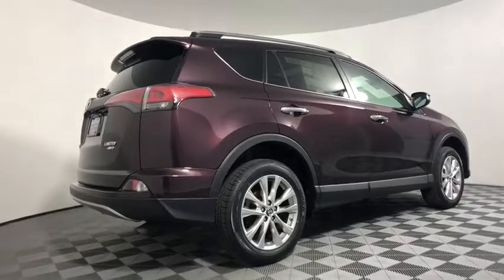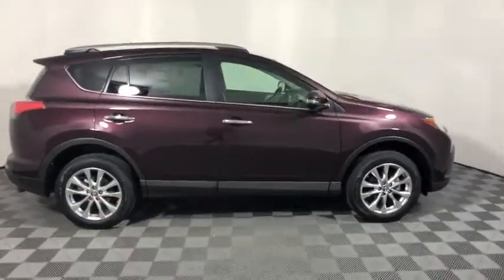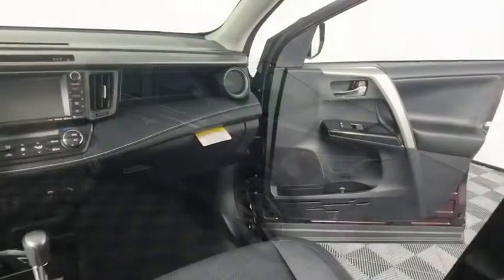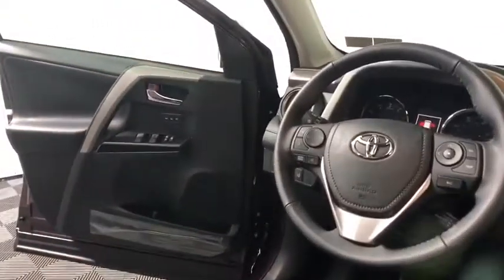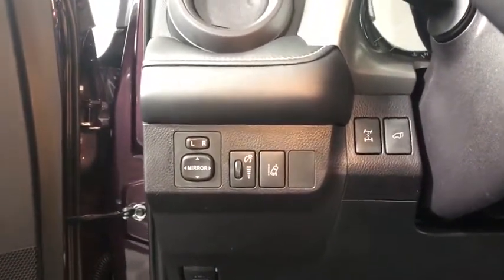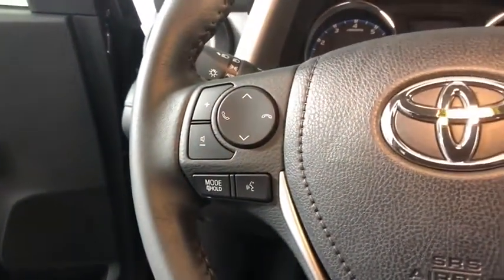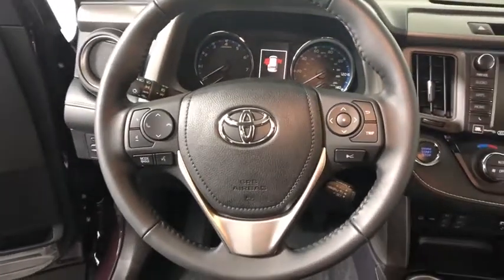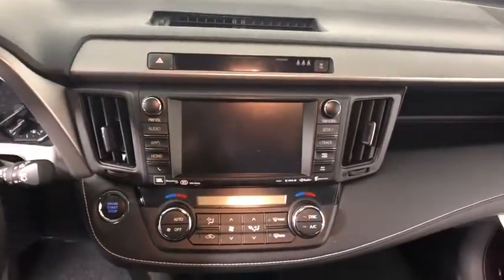2018 Toyota RAV4 Easton, Allentown, Bethlehem, Phillipsburg and Stroudsburg PA T45315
2018 Toyota RAV4  - Stock#: T45315 - VIN#: 2T3DFREV1JW719375

Koch Toyota
3816 Hecktown Rd

EVERY New Vehicle includes 1 YEAR PAINTLESS DENT REMOVAL, INTERIOR STAIN PROTECTION, ANNUAL PA STATE INSPECTION FOR YOUR HOUSEHOULD, 24 HOUR ROADSIDE ASSISTANCE and COURTESY SHUTTLE!! See us for complete details on these programs. Not all customers will qualify for all rebates. $500 - TMS Black Friday Bonus Cash - CAT. Exp. 11/30/2017, $1,000 - TMS Customer Cash - CAT. Exp. 12/04/2017